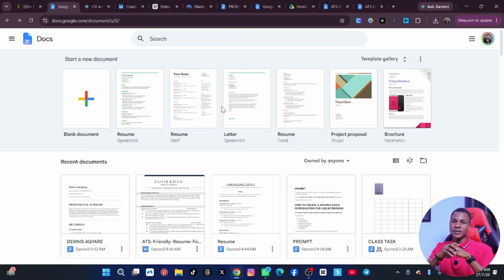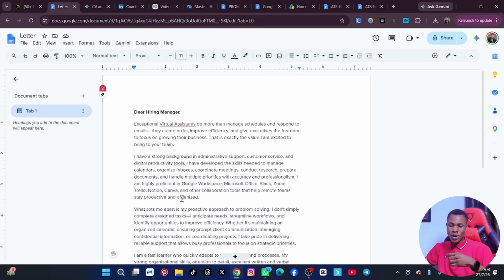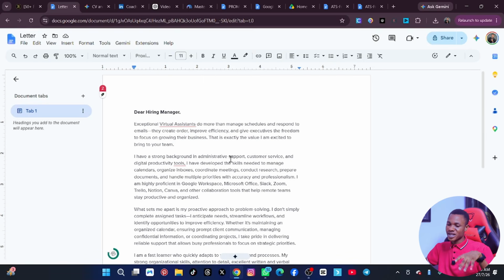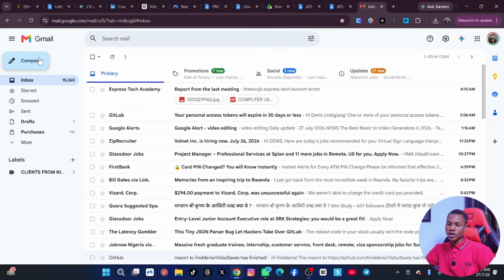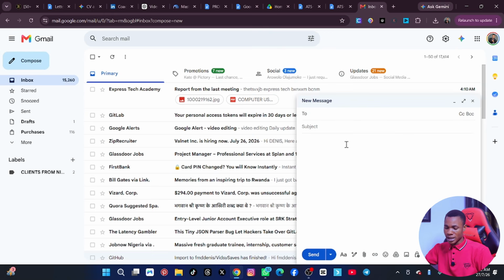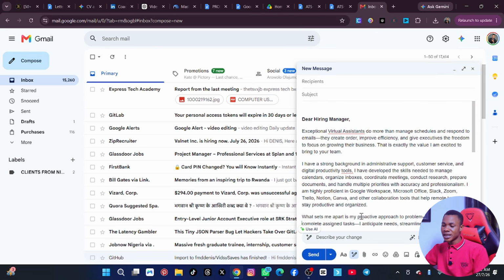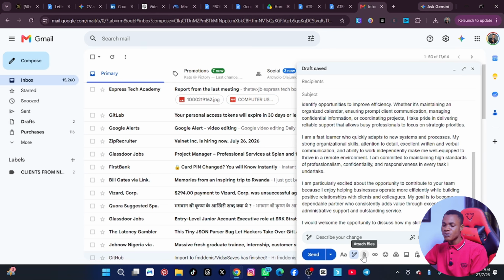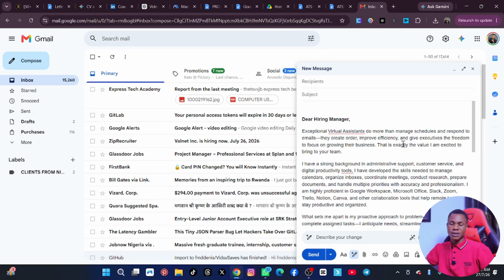THIS COVER LETTER WILL HELP YOU GET A JOB